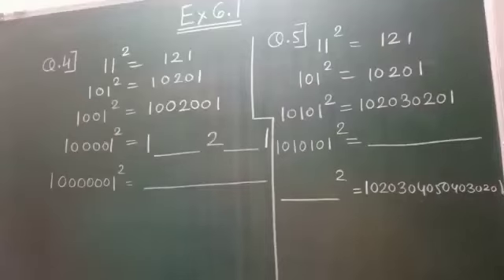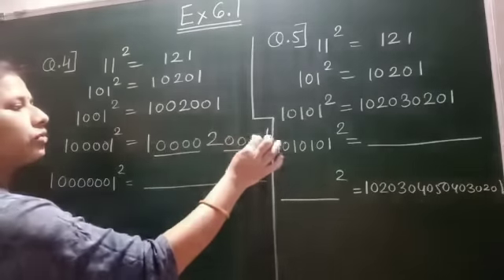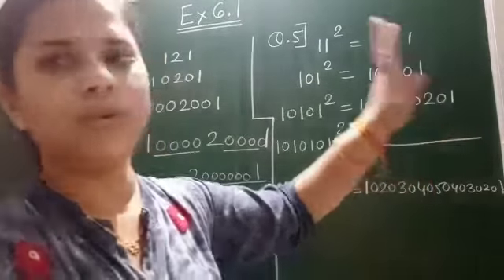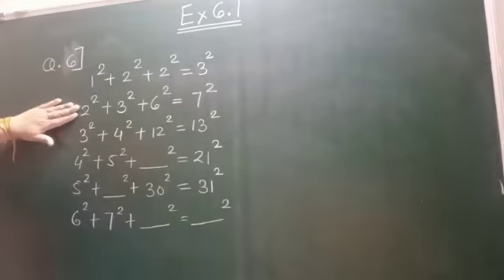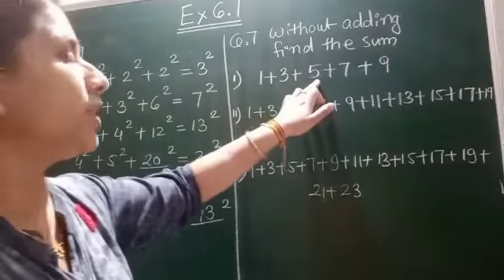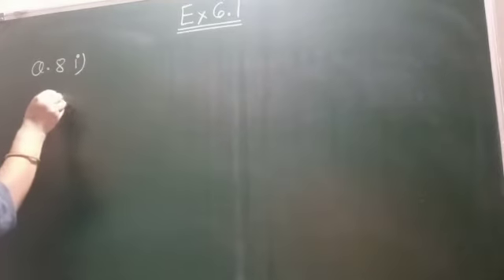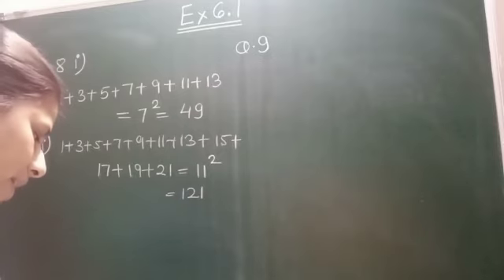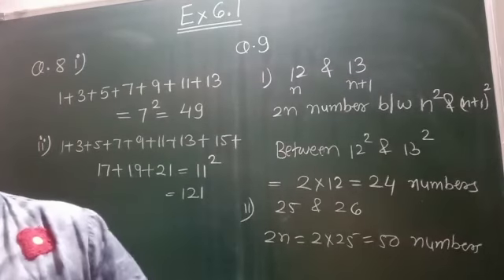Maths ll Class 8 ll Ex-6.1 Qno 4,5 ll Learn Mathemagix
Dear Students,
We're going to solve here:
Ex-7.2
Qno 4,5
Class 8